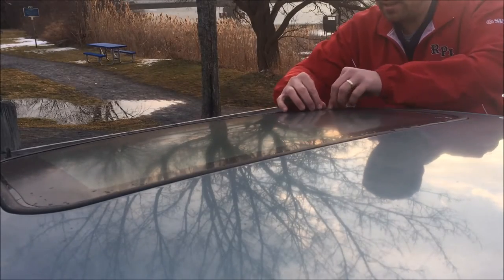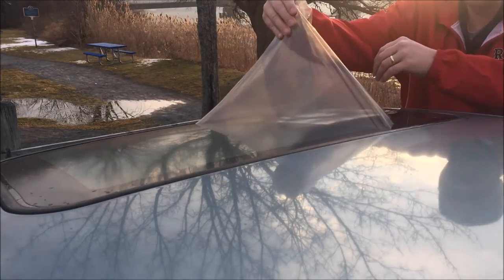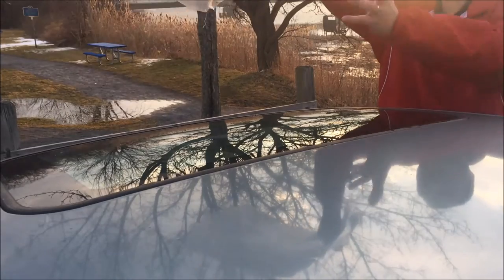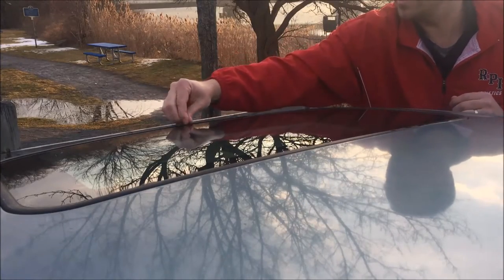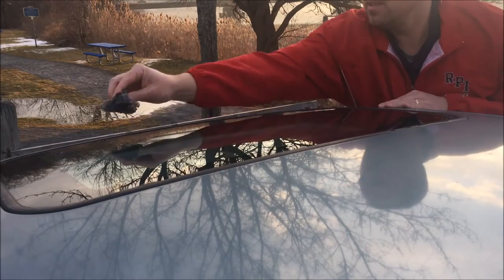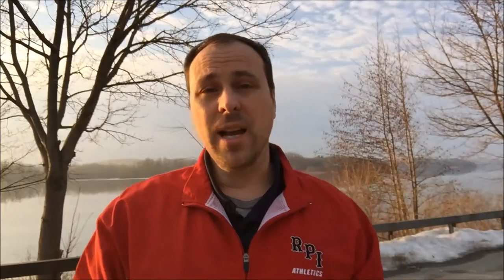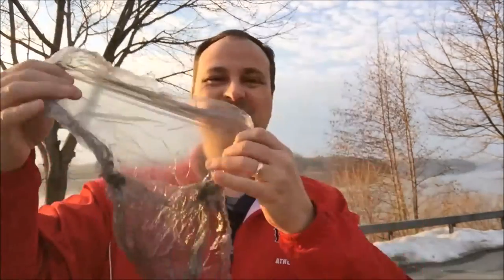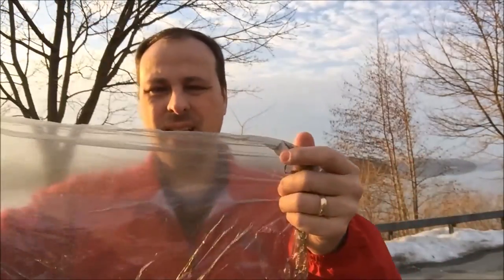Rust-Oleum Peel Coat Lens Tint - "It came right off!"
I peeled off the lens tint I applied in a previous video and as I stated several times in this video, "It came right off."